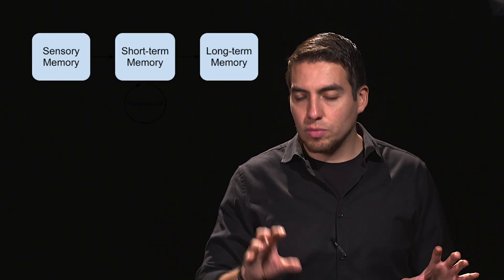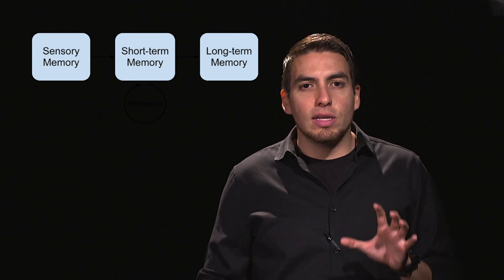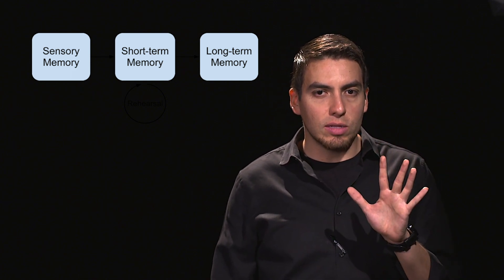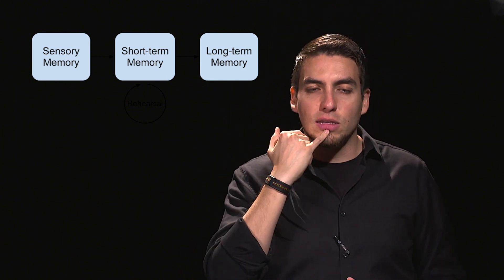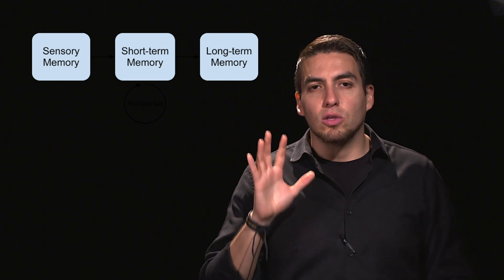Intro: Memory systems